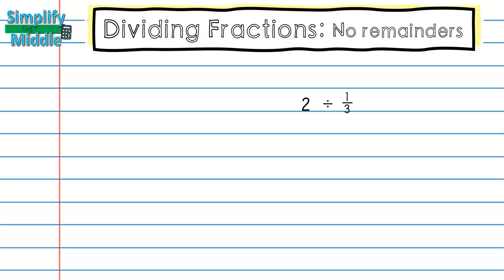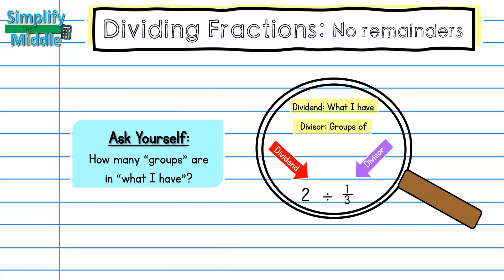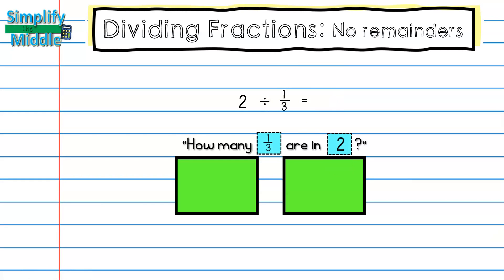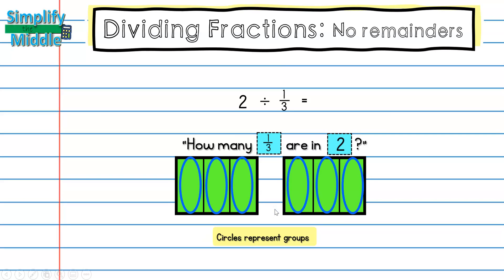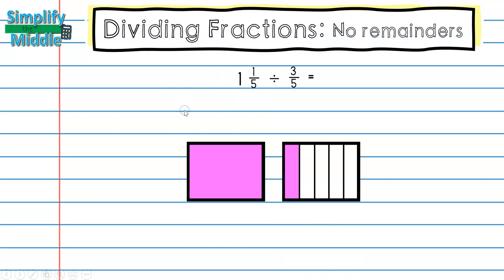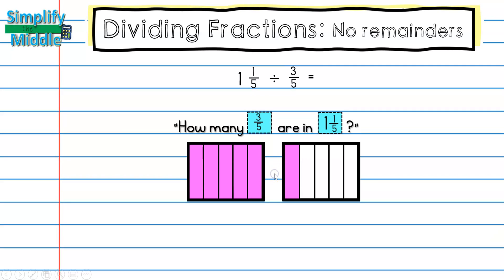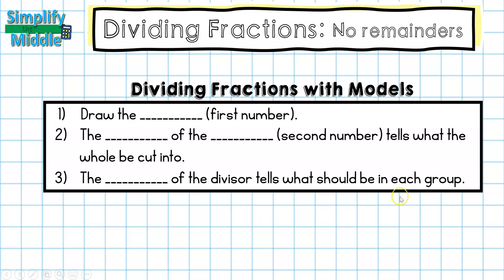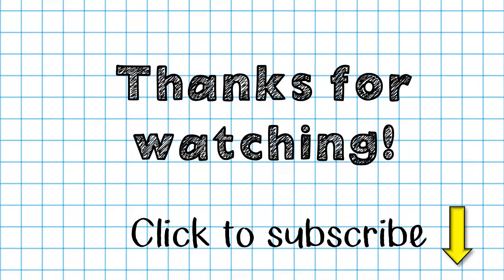Dividing Fraction Models (No Remainders)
This lesson explains how to use models to divide fractions.  All quotients are whole numbers for this introduction lesson.